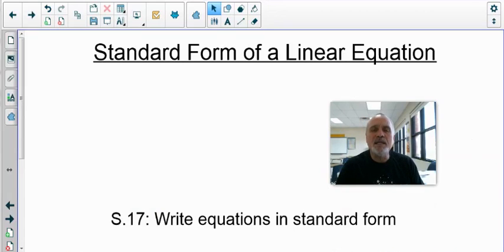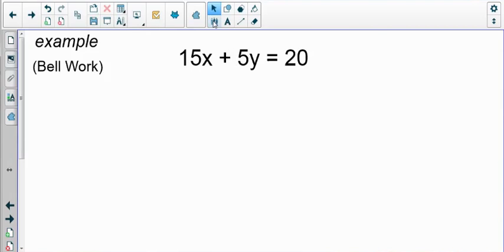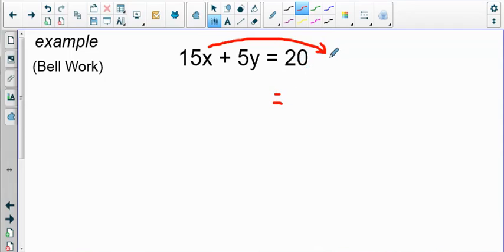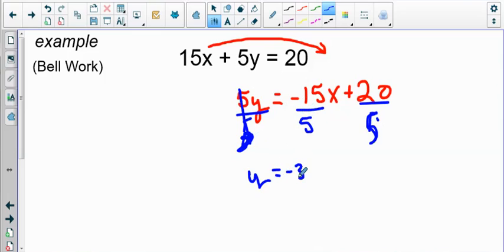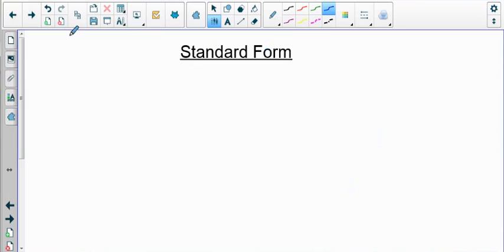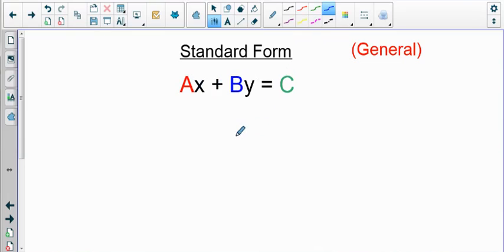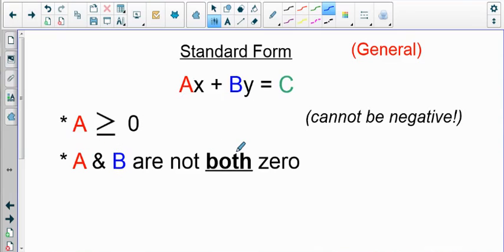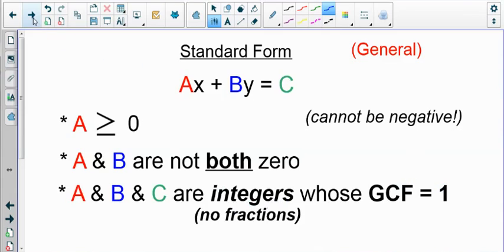Standard Form of a Line (S17) 1 of 2